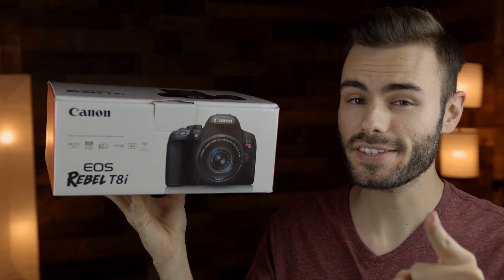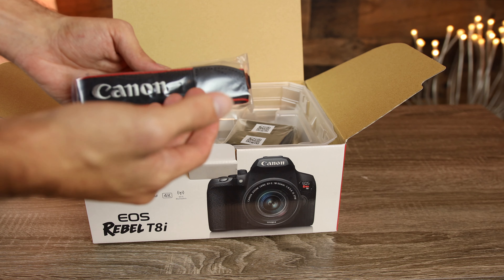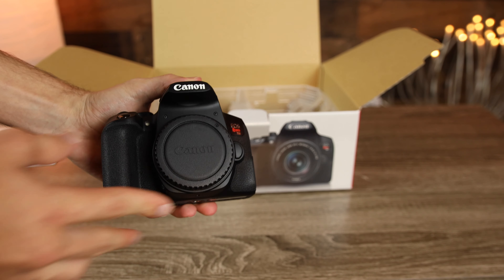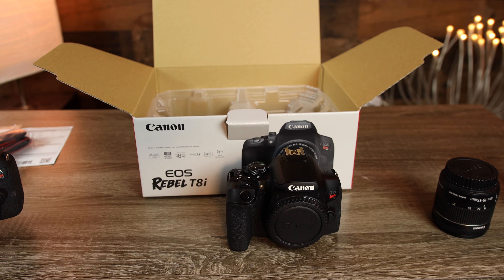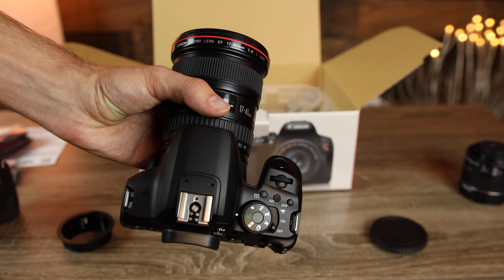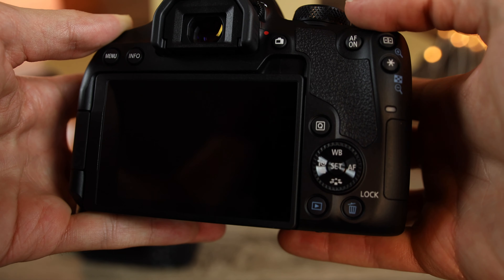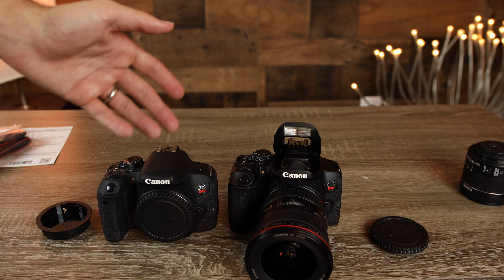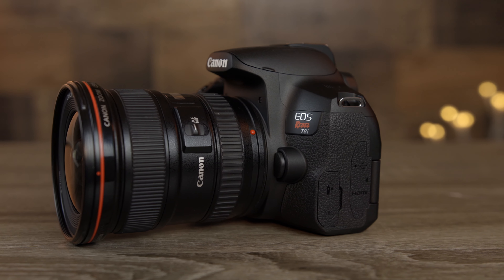Canon Rebel T8i (850D) Unboxing & First Look